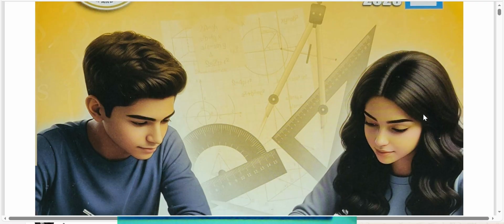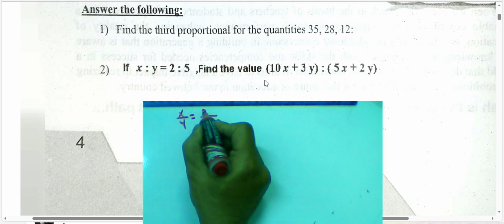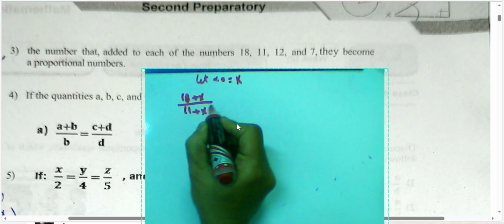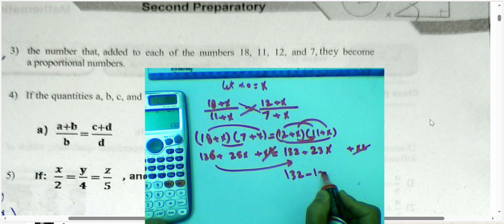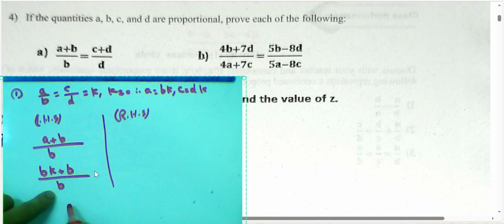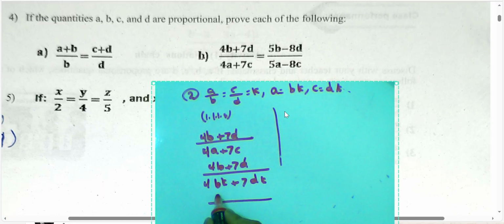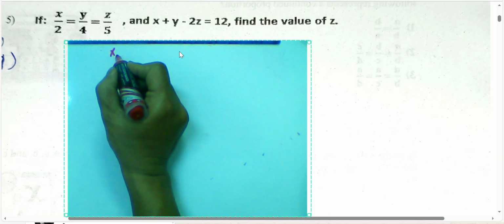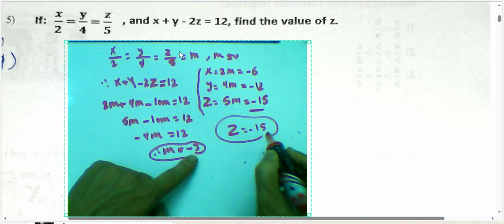Weekly Assessment 1 🔥 | Math Prep 2 | Homework | 2nd Term 2026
Description:
In this video, we solve Weekly Assessment 1 for Math Prep 2 as homework (Second Term 2026) with clear step-by-step explanations and simple methods to help students understand the concepts and improve their problem-solving skills.
This lesson is useful for revision, practice, and exam preparation.